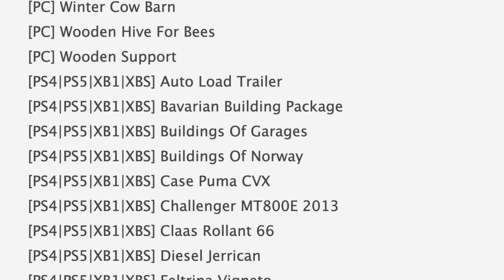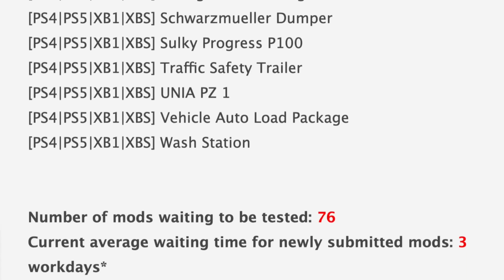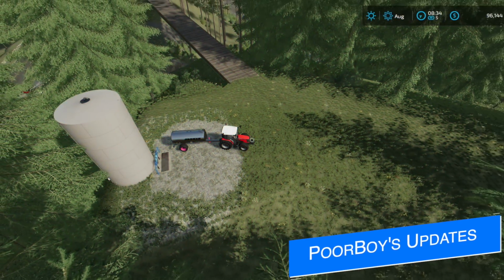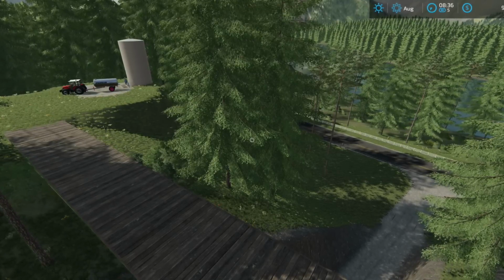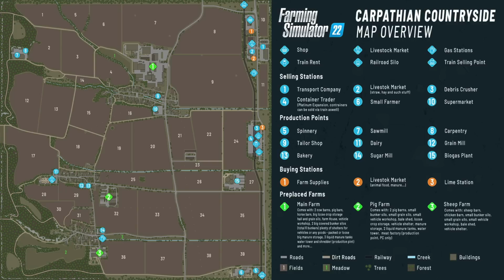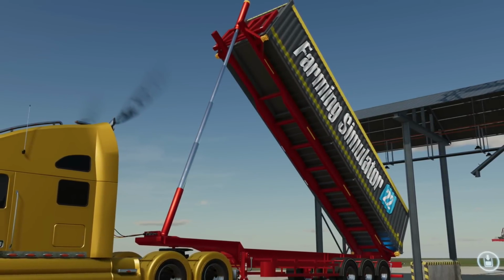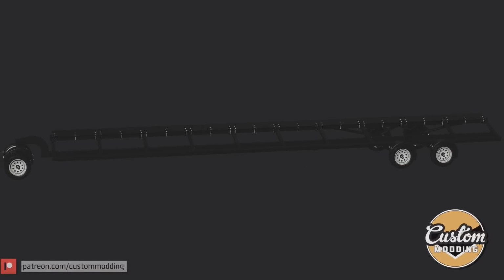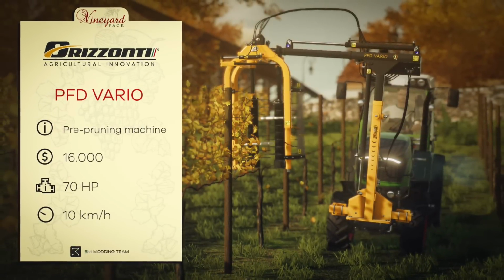Farm Sim News! New Tom Pemberton Map, Container Mods, & Lots More! | Farming Simulator 22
Farm Sim News! New Tom Pemberton Map, Container Mods, & Lots More!

0:00 - Intro
0:11 - Top Stories
0:22 - Mods In Testing
1:46 - New Mods Out Now
2:05 - Farm Sim Show Baby
2:25 - New Tom Pemberton Map
3:12 - TaylorFarm's Maps
4:38 - PoorBoy's Updates
5:34 - Carpathian PDA
6:13 - Oops, Wrong Trailer
6:57 - Container Mods
7:54 - Case 890 Loader
8:13 - Demco Header Trailers
9:03 - Tilting Attachment
9:18 - Vineyard Project
9:40 - Segue & Disclaimer
10:20 - Outro
10:52 - It burns